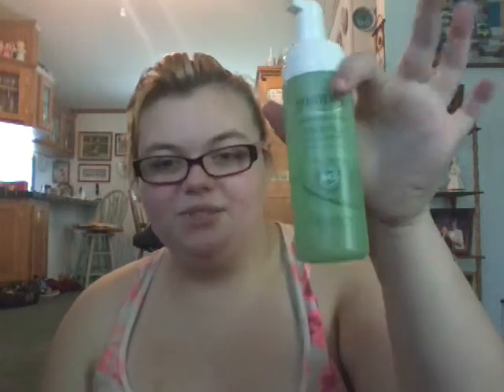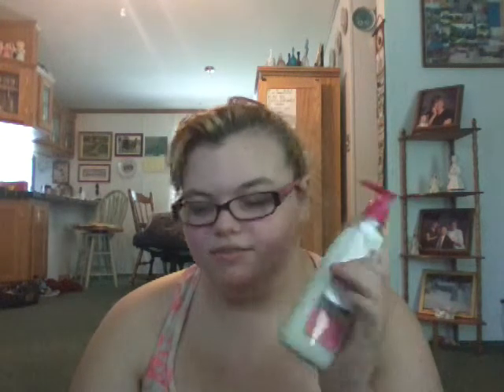My everyday skin care products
My links